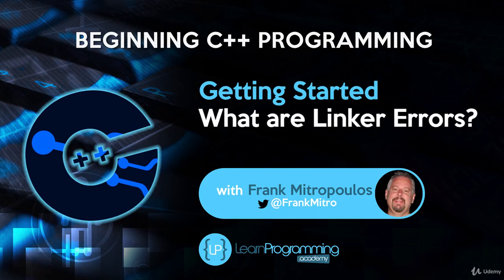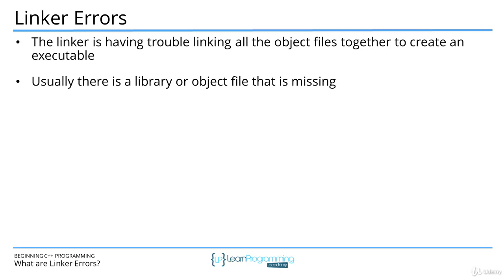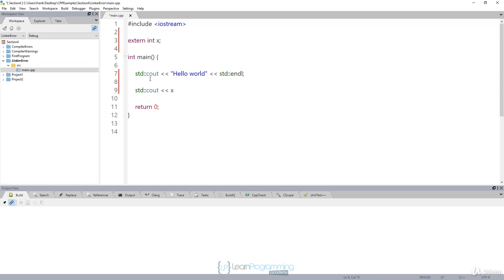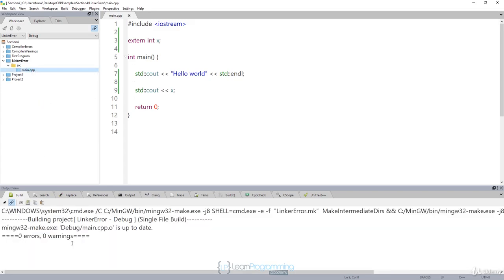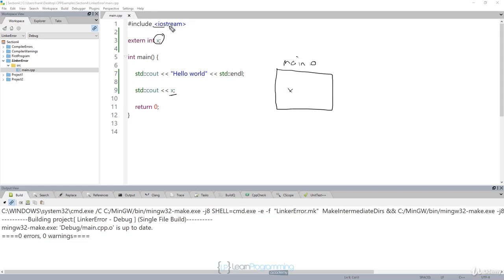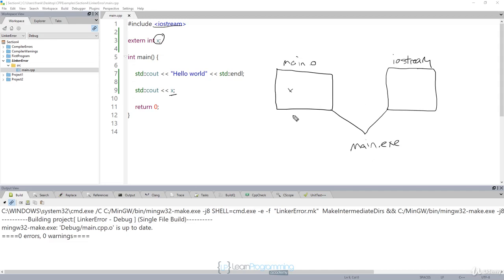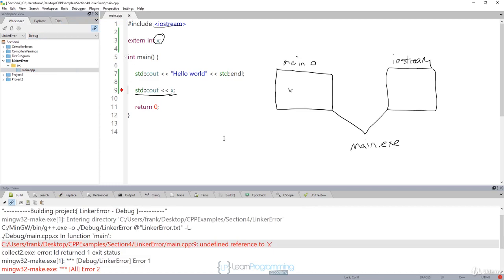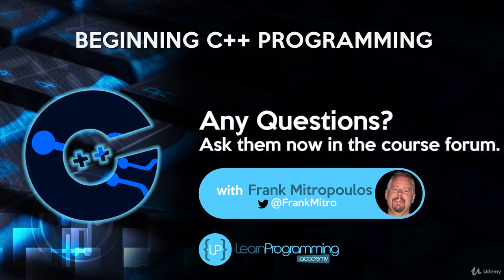7 What are Linker Errors